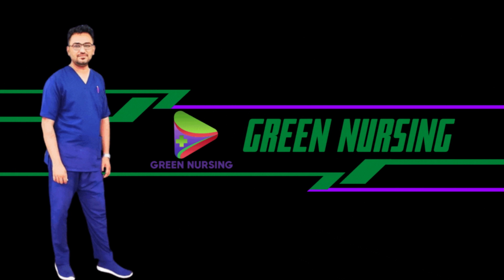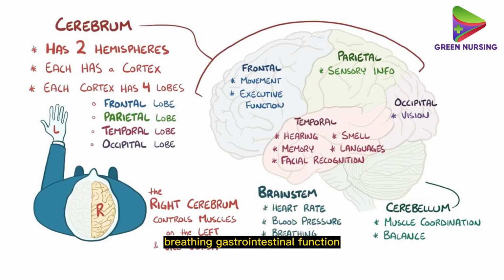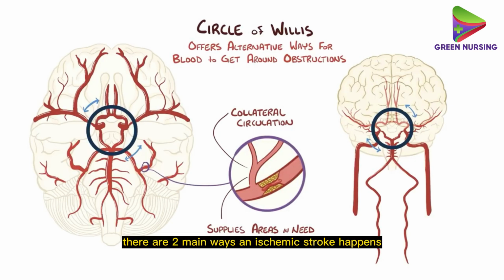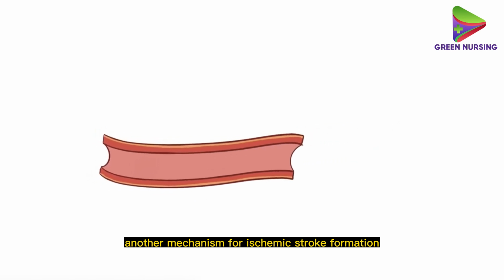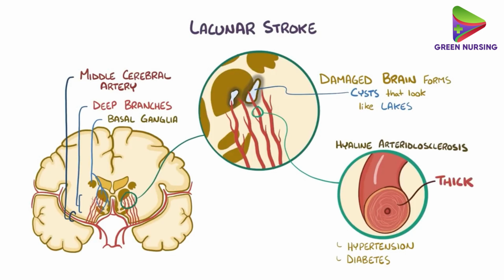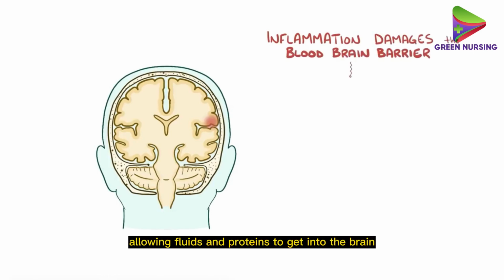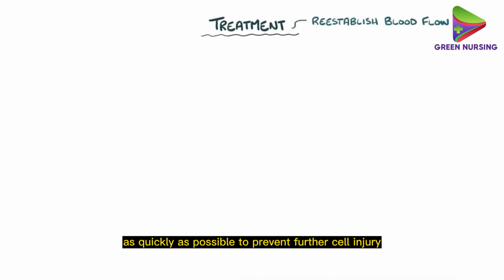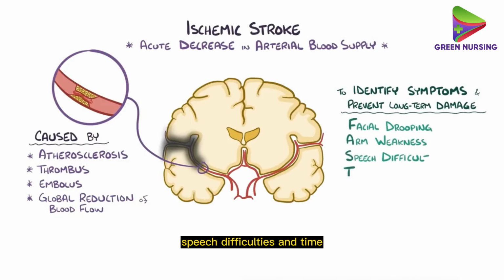Learn How a Stroke Can Change Your Life in Seconds causes, symptoms, diagnosis, treatment, pathology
This is Asif Ali a professional Nurse working in  Hospital and Nursing Teacher.
I am working from 05 years as senior nurse.

This channel is all about nursing,

you guys will get complete information about nursing education,nursing institutes,nursing scope,nursing lectures
nursing books and health tips.

also press bell icon so you may get all notifications of my video on youtube